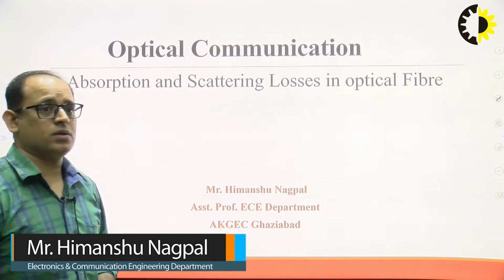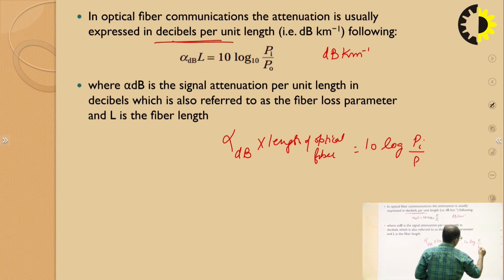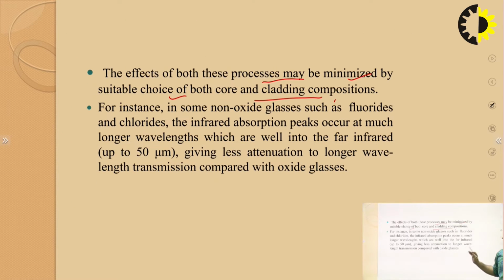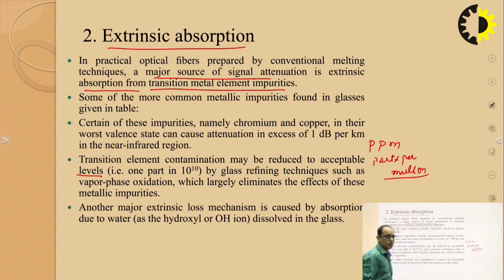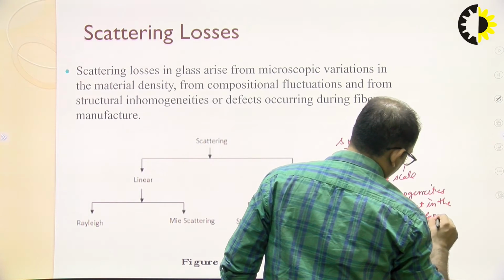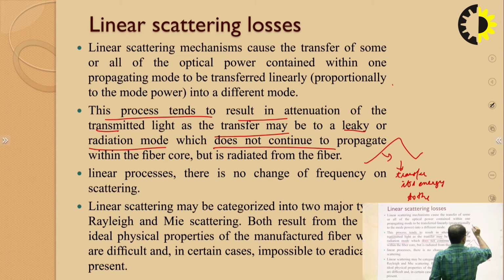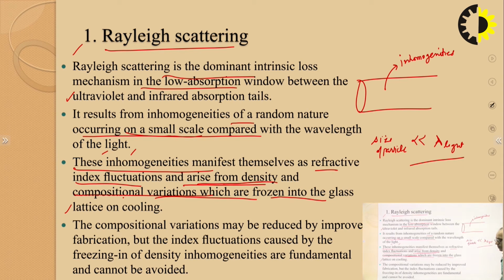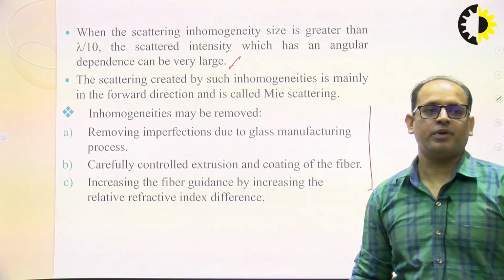''Absorption and Scattering Losses in optical Fibre'' Optical Communication Lecture 02 By Mr Himans